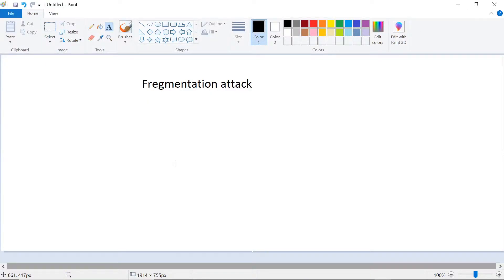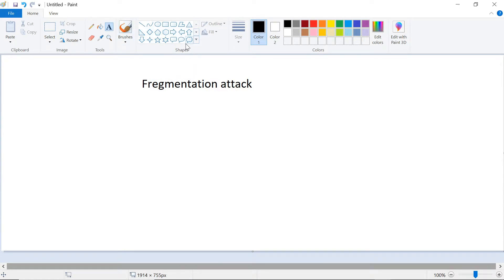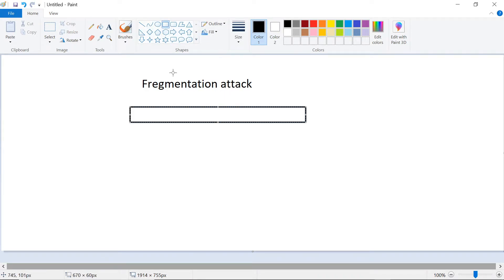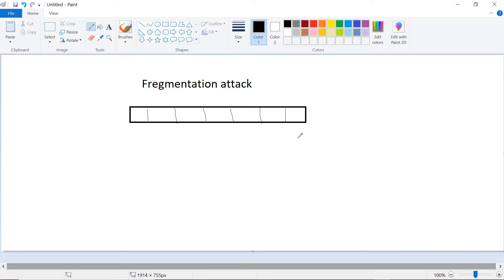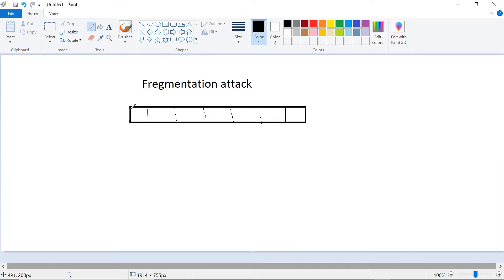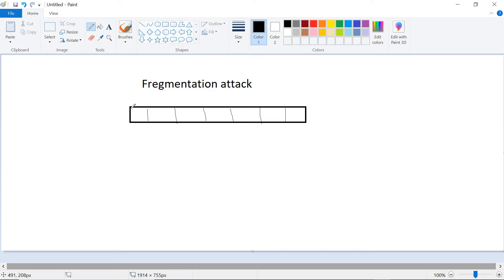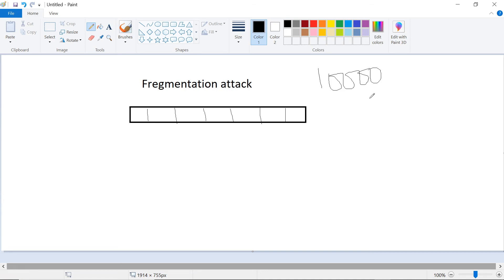Ethical Hacking Course: Part 2 - Evading IDS-Fragmentation Attack | Ethical Hacking Tutorial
Ethical Hacking Course: Part 2 - Evading IDS-Fragmentation Attack | CEH Tutorial | Craw Security | CEH Summer Internship

CRAW Security
1st Floor, Plot no. 4, Lane no. 2,Kehar Singh Estate,Westend Marg,Behind Saket Metro Station, New Delhi – 110030